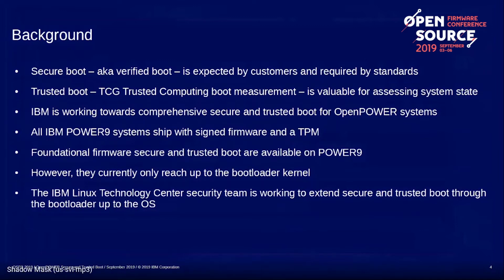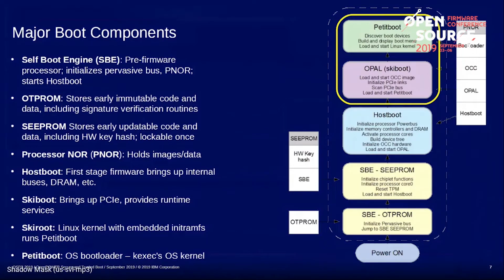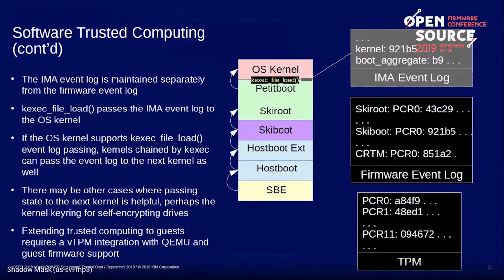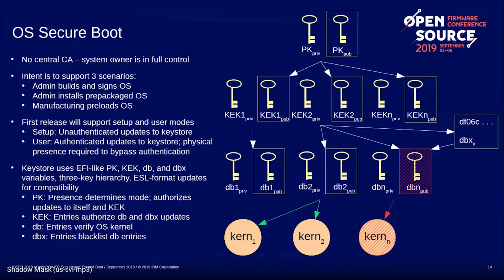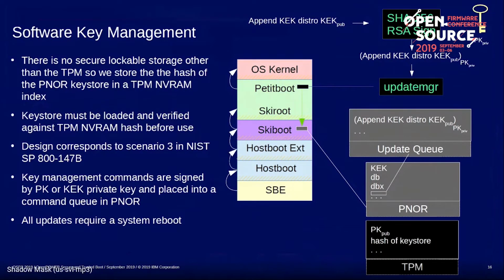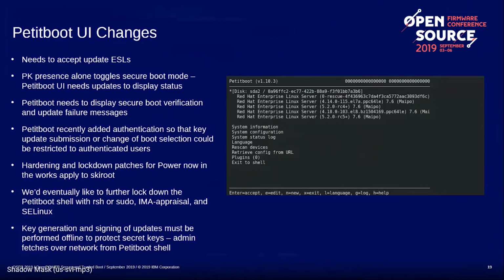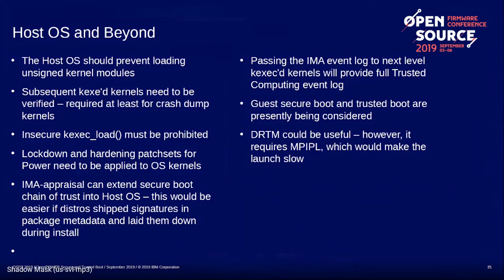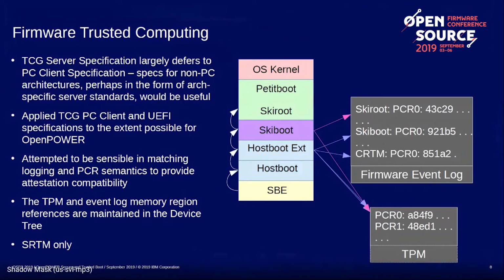OSFC 2019 - OpenPOWER Bootloader Security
This talk was held at 9elements Cyber Security's Open Source Firmware Conference in Silicon Valley.

Presenter: George Wilson
Abstract:
The IBM Linux Technology center is developing verified boot and Trusted Computing support for the OpenPOWER bootloader, Petitboot. However, Petitboot is only a thin Linux application that kexec's the OS kernel. We're putting the majority of kernel signature verification and key management functions into the Linux kernel and firmware services. This talk is an overview of the work we're doing.